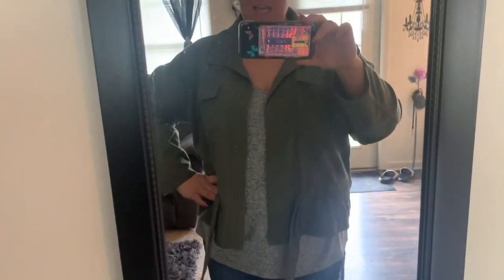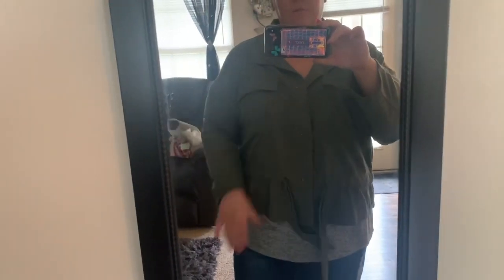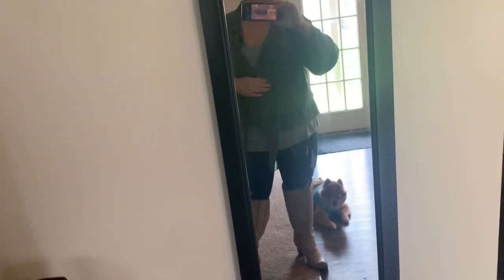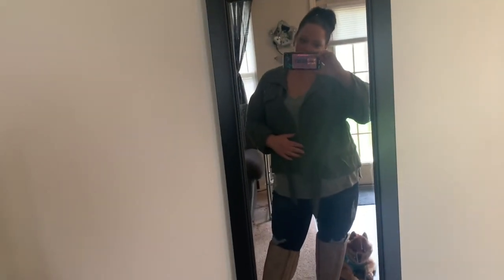Plus Size OOTD